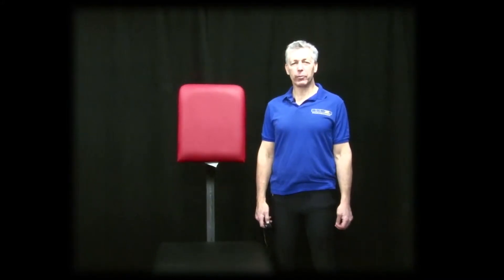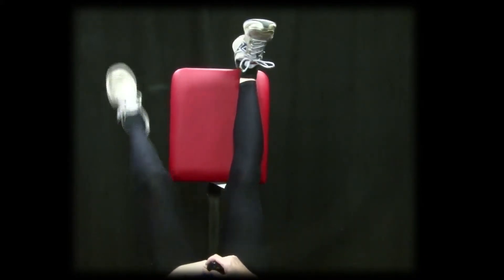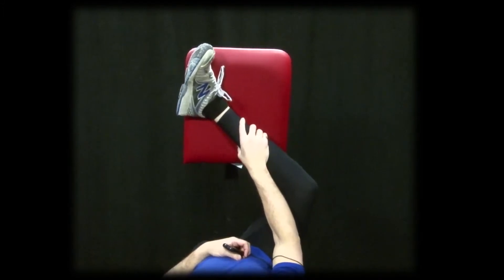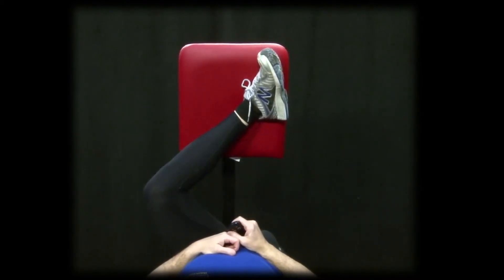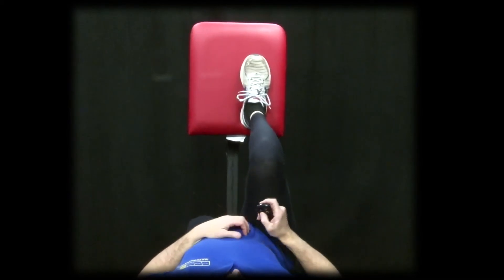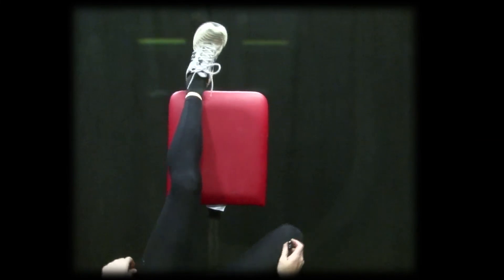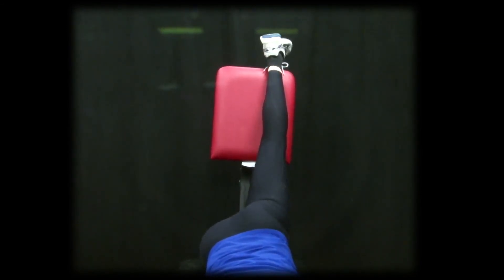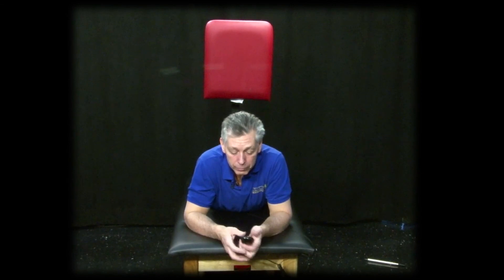AccuStretch Stretching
Accu-Stretch Demo